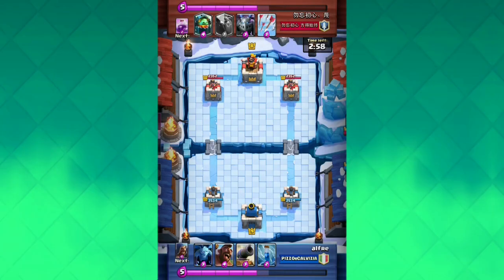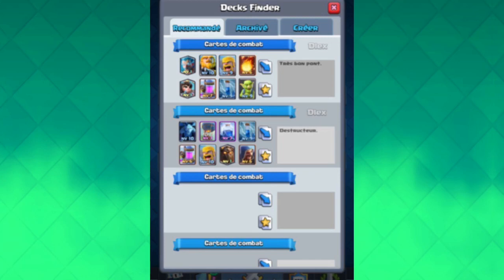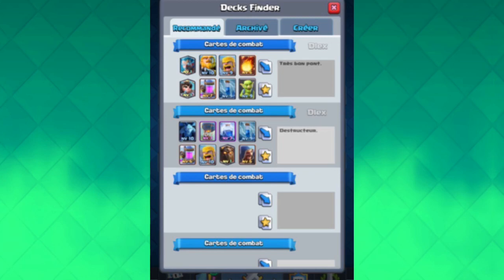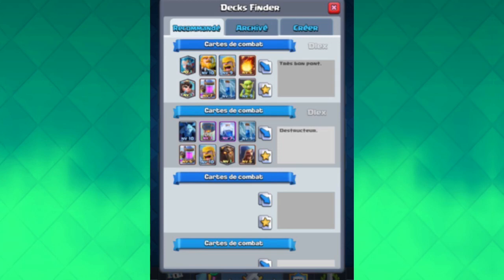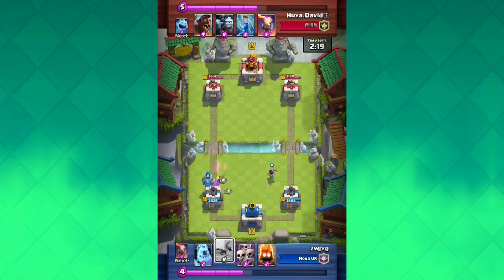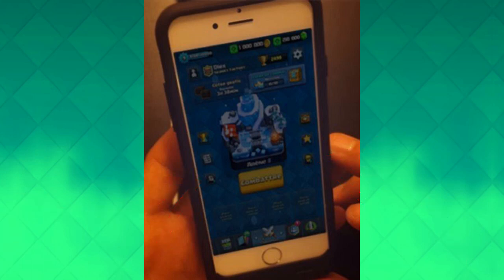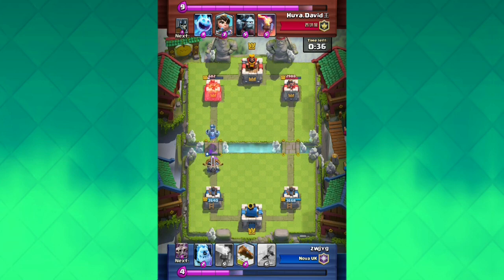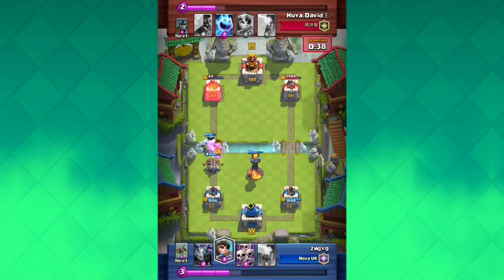YOU WON'T BELIEVE THIS NEW LEAK! | Clash Royale "DECK FINDER" Leaked In October Halloween UPDATE!?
Clash Royale New Graveyard Update October Halloween Leak For Deck Finder! Clash Royal Possible Update Feature Leaked Called Deck Maker With Top Recommended & Created Decks!

I Offer Clash Royale Strategies And Tactics For Mainly Lvl 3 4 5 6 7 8 & 9 Aswell As ClashRoyal New Update Sneak Peeks With Information Ideas & Speculation Leaks! Inspired By Gaming With Molt & Nickatnyte!